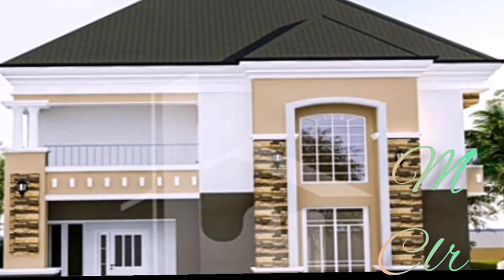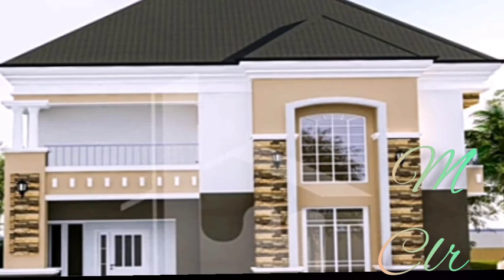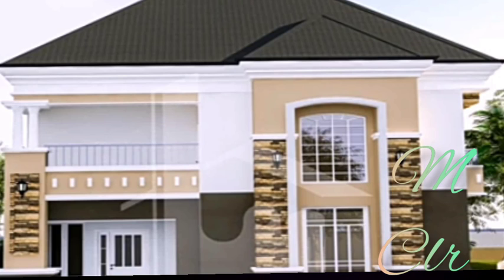Duplex | Pent House Estimate Continuation In Nigeria.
This Video Will  Help You With The Present Prices And Cost Of All Kinds Of Building Materials In Nigeria And Africa As A  Whole. ..

PLEASE YOU CAN JOIN OR FOLLOW ME ON

RIA Money Transfer - With the following details:
Osai Odinakachi Rufina

MoneyGram-
Osai Odinakachi Rufina..
Taiwo,Kwara State,Ilorin,Nigeria.

@finamody@gmail. com
OR
@finamike@gmail. com

Thanks for your support towards my channel. ..